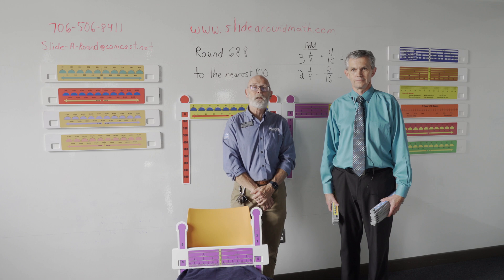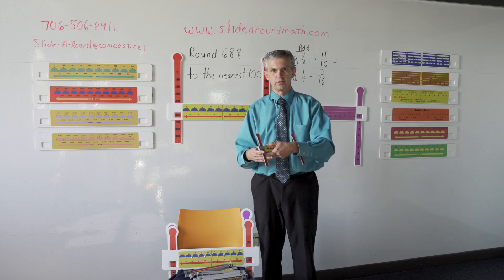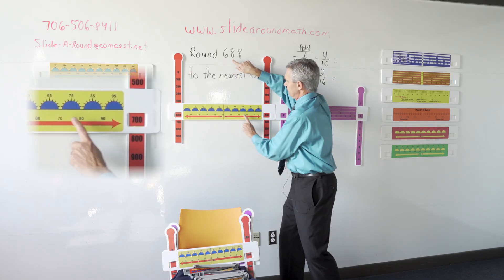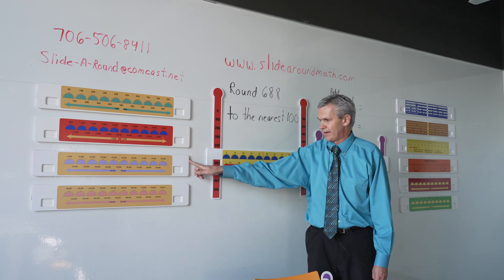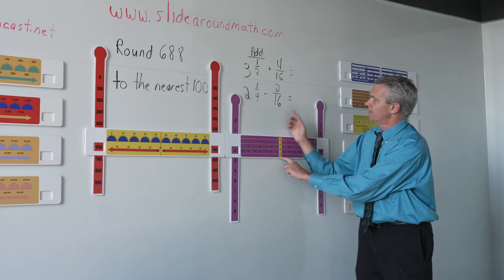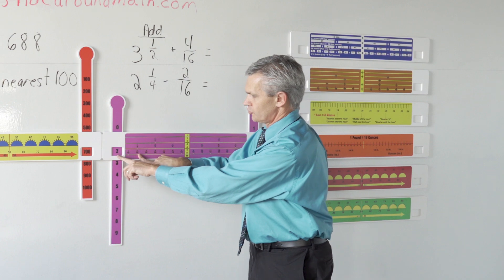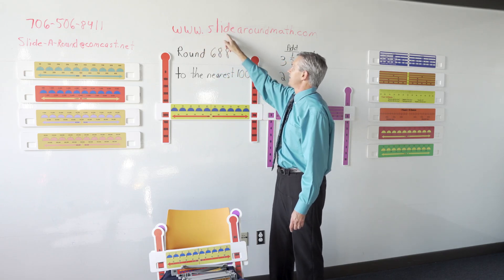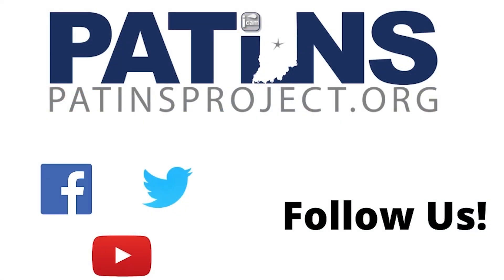Slide A Round Math Manipulatives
Jim Franklin is the creator of Slide-A-Round Math Manipulatives.

These provide visual aids and a hands-on approach that increases students’ understanding and comprehension of place value, estimating and rounding of whole numbers and decimals, simplifying and comparing fractions, as well as addressing the standards of elapsed time and weight.

Subscribe to the PATINS Project channel to be the first to know about new releases of educational resource videos on Accessible Educational Materials (AEM), Assistive Technology (AT), and Universal Design for Learning (UDL).

3:42 Contact information

New to the PATINS Project? Learn about the no-cost services we offer to Indiana public school educators and students